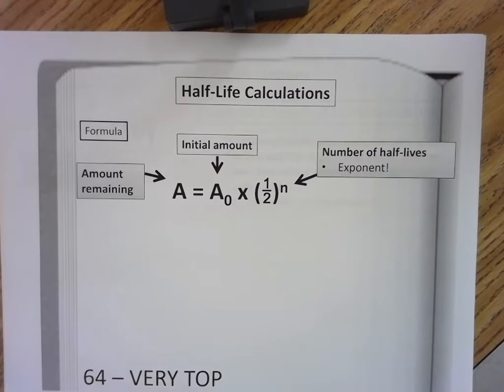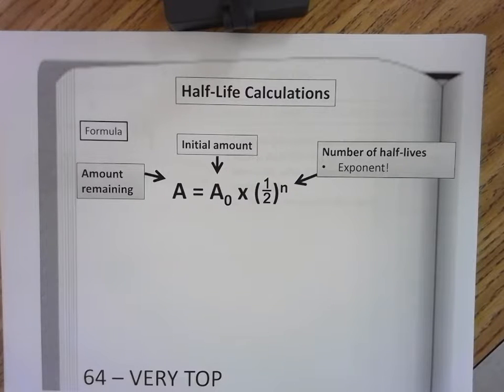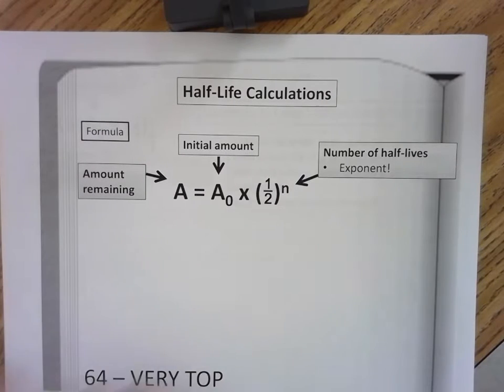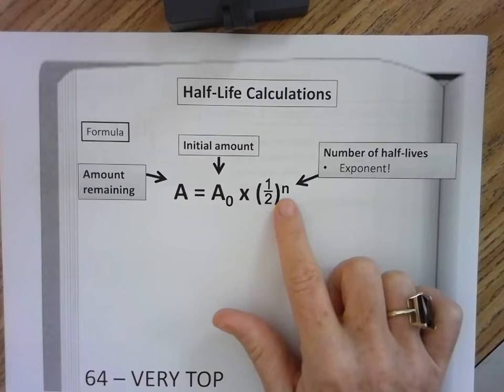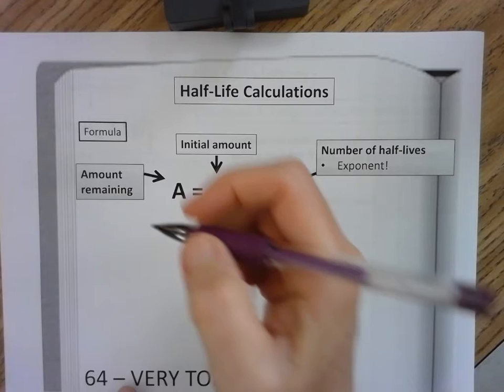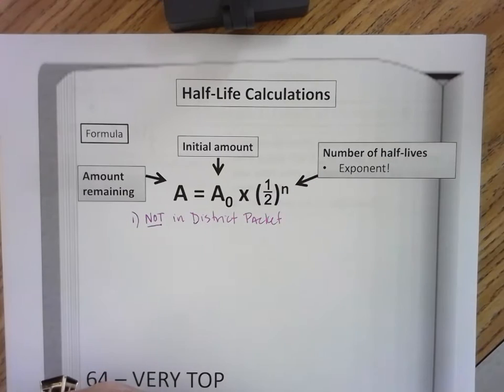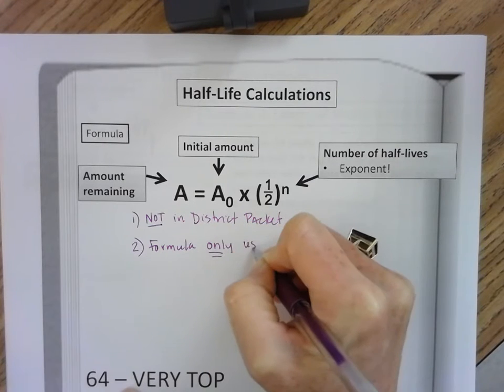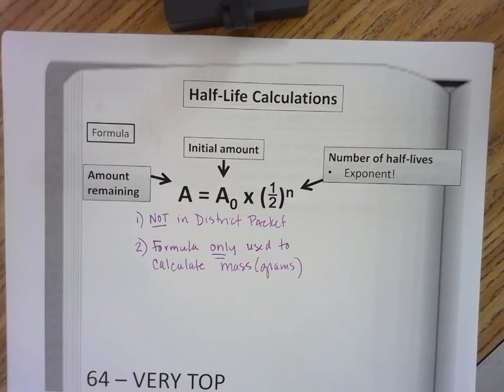Half-Life Calculations: Exponential Decay Function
Explanation of the variables in the exponential decay function used to complete half-life calculations